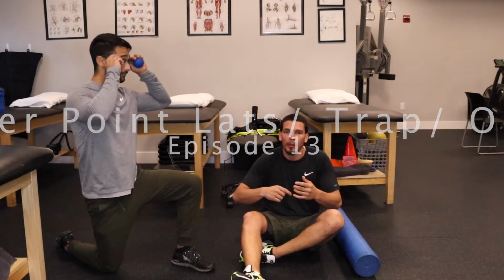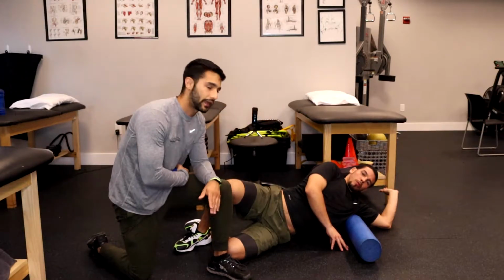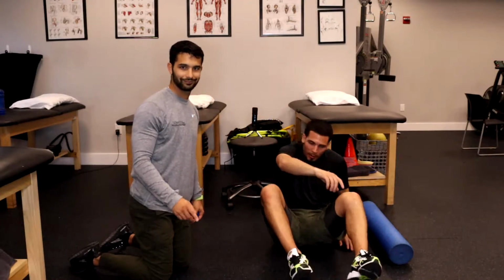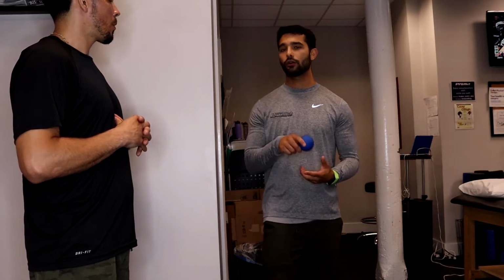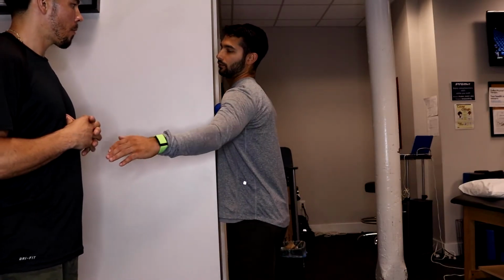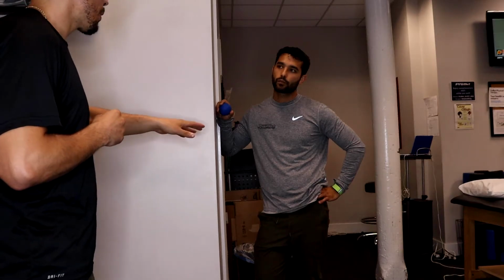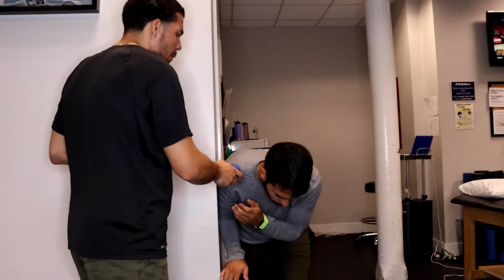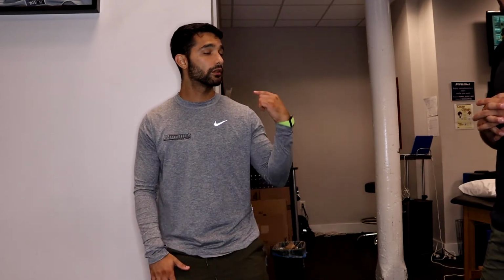How to Heal Neck Pains| Trigger Pointing Lats and Traps!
Today we demonstrate how to Trigger Point our Lats and our traps. As well as the shoulder and the neck. This is good for those of us with stiff necks and backs, which seem to be a chronic ailment now a days.

If you missed it, check out last weeks episode to learn how to roll out the rest of your body. As well as a break down as to what Myofascial release is, when to do it and why it's important.